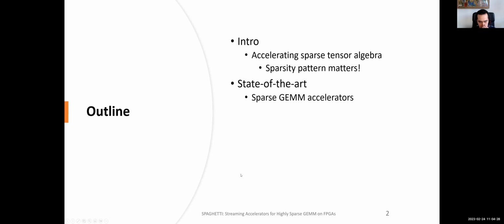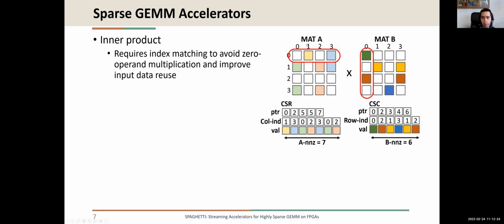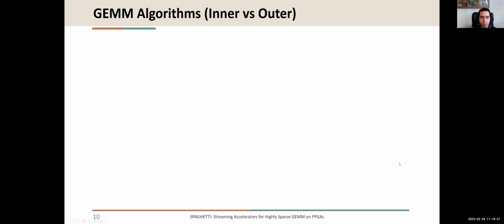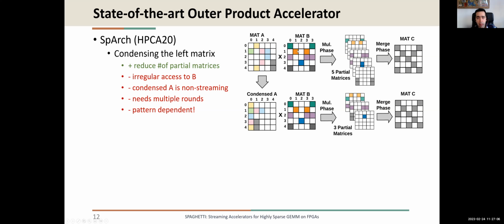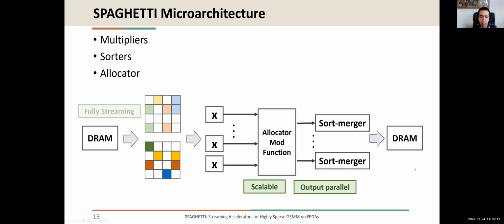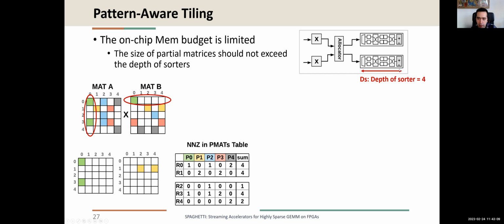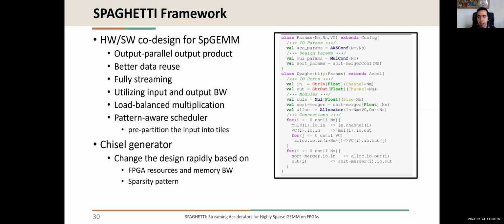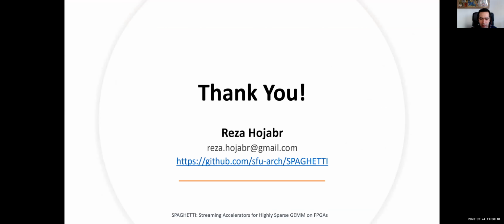Dr. Reza Hojabr - 02/24/2023 - Streaming Accelerators for Highly Sparse GEMM on FPGAs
Speaker: Dr. Reza Hojabr
Date: 02/24/2023
Title: Streaming Accelerators for Highly Sparse GEMM on FPGAs

Abstract: Generalized Sparse Matrix-Matrix Multiplication (Sparse GEMM) is widely used across multiple domains, but the computation's regularity is dependent on the input sparsity pattern. The majority of sparse GEMM accelerators are based on the inner product method and propose new storage formats to regularize computation. We find that these storage formats are more suited for denser matrices. Accelerators adopting the outer product algorithm are more suitable for highly sparse inputs since they support CSC/CSR storage formats. In this talk, we introduce Spaghetti, an open-source Chisel generator for creating FPGA-optimized outer product accelerators. The key novelty in Spaghetti is a new pattern-aware software scheduler that analyzes the sparsity pattern and schedules row-col pairs of the inputs onto the fixed microarchitecture. Spaghetti takes advantage of our observation that the rows in the input matrix lead to mutually independent rows in the final output. Thus the scheduler can partition the input into tiles that maximize reuse and eliminate re-fetching the partial matrices from the DRAM. The microarchitecture template we create has the following key benefits: i) we can statically schedule the inputs in a streaming fashion and maximize DRAM utilization, ii) we can parallelize the merge phase and generate multiple rows of the output in parallel maximally using the output DRAM bandwidth, iii) we can adapt to the varying logic resources and bandwidth across various FPGA devices and attain maximal roofline performance (only limited by memory bandwidth). We auto-generate sparse GEMM accelerators on Amazon AWS FPGAs and demonstrate that we can achieve performance improvement over CPUs and GPUs between 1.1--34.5×. Compared to the state-of-the-art outer product accelerator, our design improves performance by an average of 2.6×, and reduces DRAM accesses by an average of 4×.